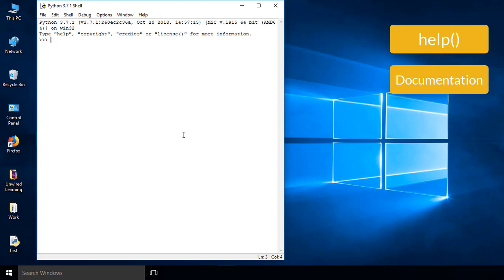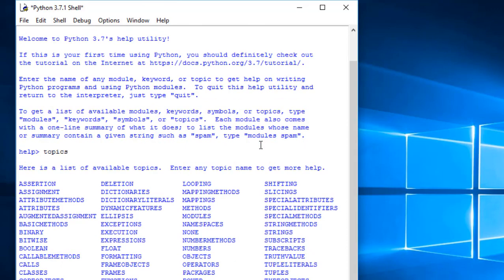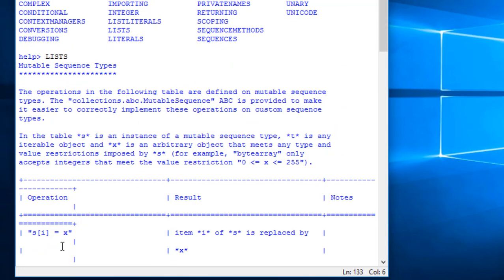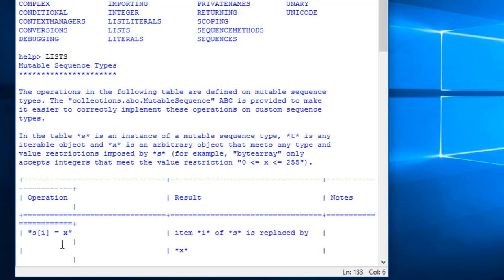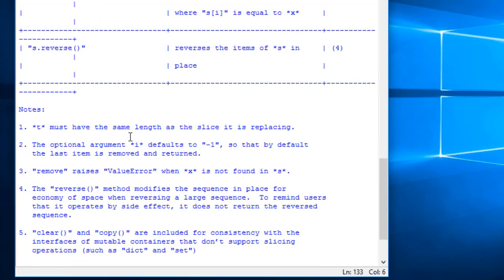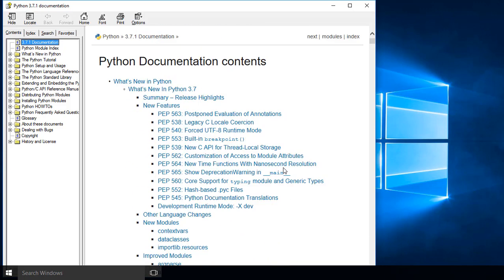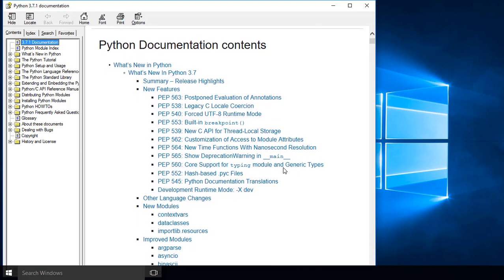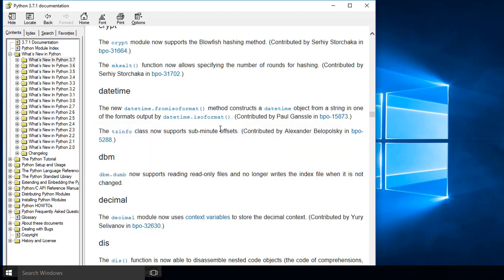06 python help python documentation